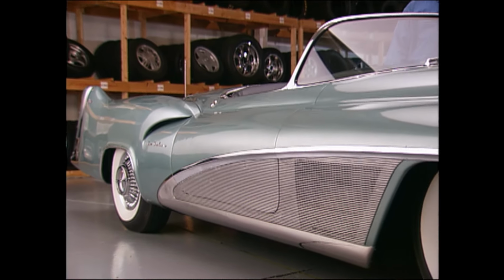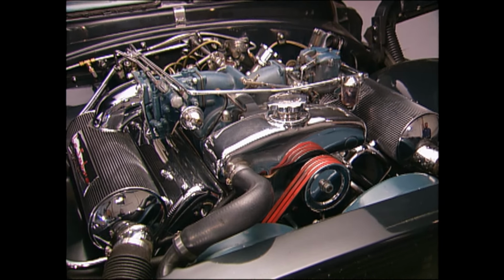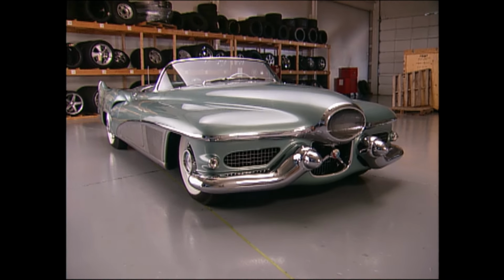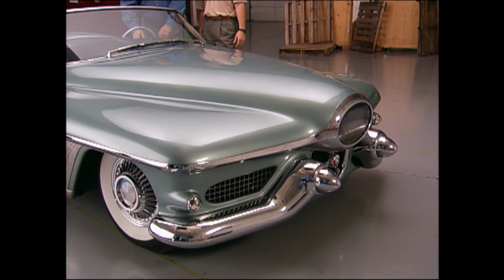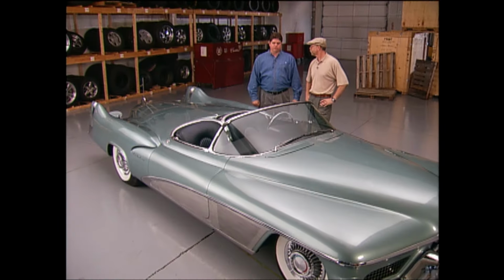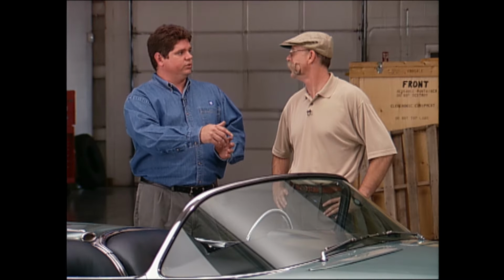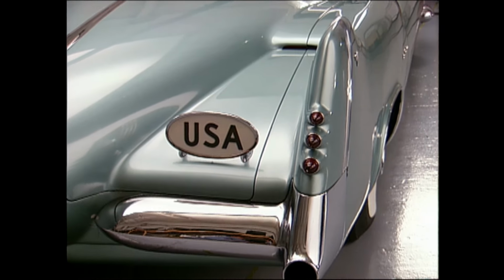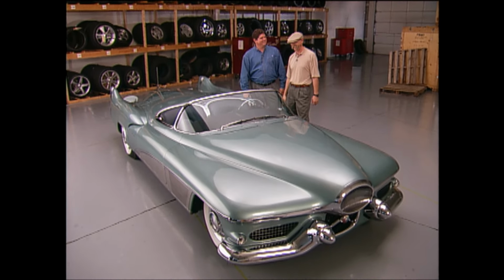Cyclops Headlight & Afterburner Brake Light in 1951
The 1951 GM LeSabre concept car was the brainchild of General Motors Art Department head Harley Earl. The design was Earl's attempt to incorporate the look of modern jet fighter aircraft into automotive design.